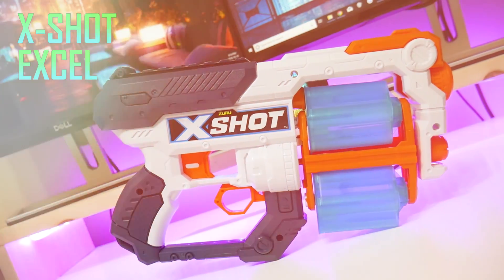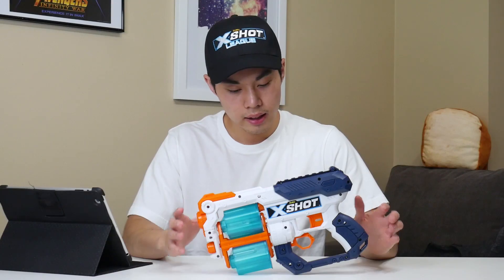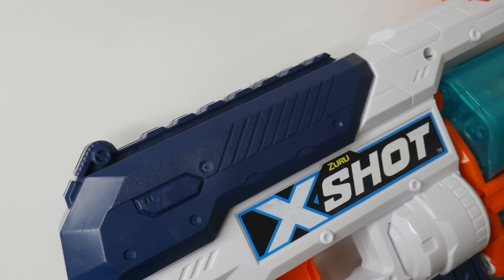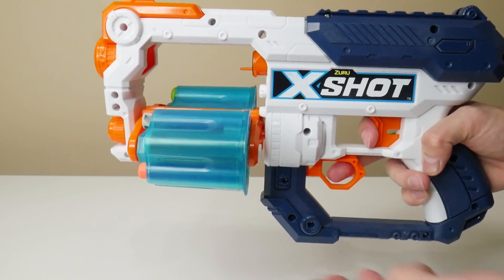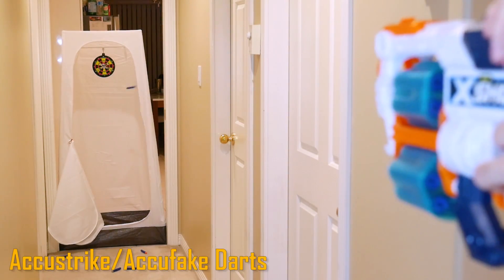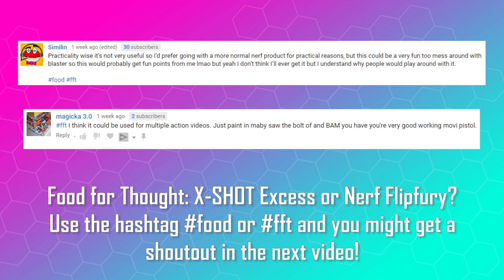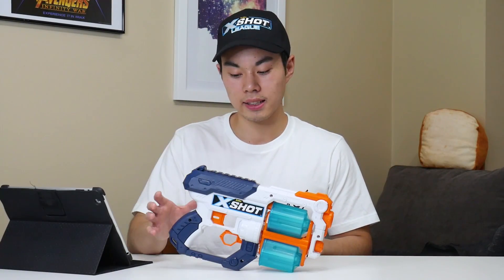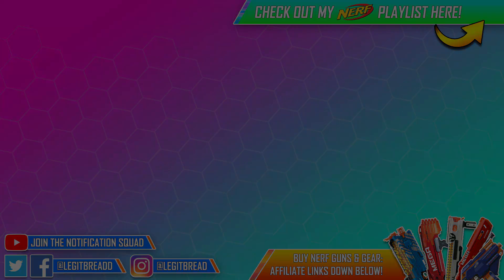The BEST "Nerf" Revolver? X-Shot Xcess Review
The X-Shot Xcess may be the best “Nerf” revolver out there right now. In this review and firing test video, we cover all the features of the X-Shot Excel Xcess!

Get some of the latest and greatest Nerf guns and gear HERE!
Rival Prometheus
Stryfe - (Elite color) or (Modulus color)
Rival Hades
Rival Kronos
Ghost Ops Evader
Rival Hera
Surgefire + extra 45 darts
Lazer Ops DeltaBurst
Lazer Ops AlphaPoint
Rival Helios
Tri Strike
Modulus Chronobarrel
X-SHOT Turbo Advance
X-SHOT Reflex 6 Combo Pack
Blaster Boards 1-Pack Fort Building Kit
Blaster Boards 2-Pack Fort Building Kit
Blaster Boards 4-Pack Fort Building Kit (as seen in this video)
Blaster Boards 6-Pack Fort Building Kit

[Amazing deal for darts] X-SHOT 500 dart pack
18 dart clip
X-SHOT 100 dart pack
EKIND Waffle Darts 200 pack (blue)
EKIND Waffle Darts 200 pack (green)
EKIND Waffle Darts 200 pack (red)
EKIND Waffle Darts 200 pack (white/glow in the dark)
Nerf Accustrike darts 24 pack